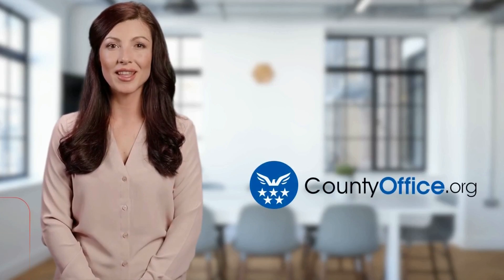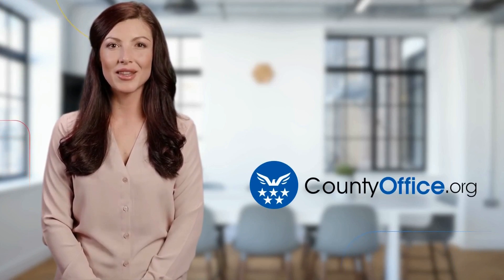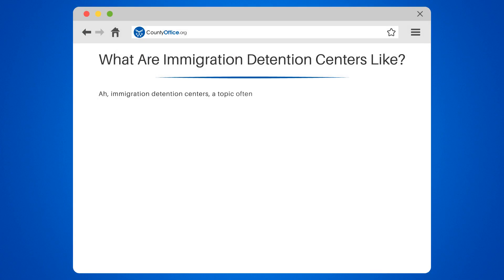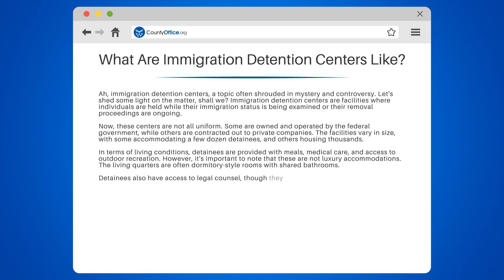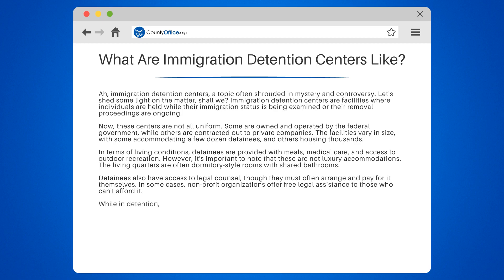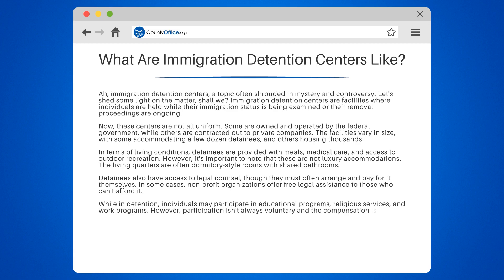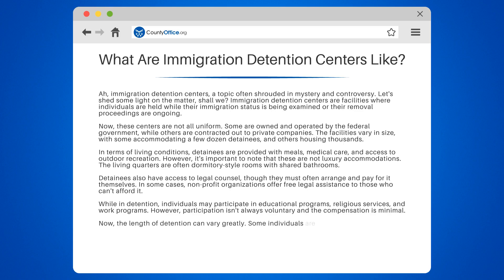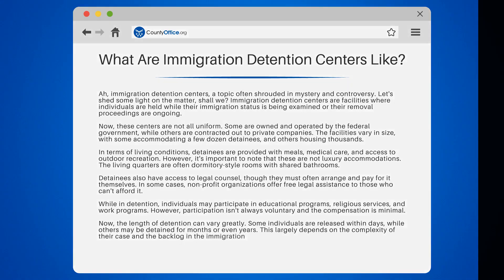What Are Immigration Detention Centers Like? - CountyOffice.org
What Are Immigration Detention Centers Like? Are you curious about what goes on inside immigration detention centers? In this enlightening video, we delve into the realities of these facilities and break down the complexities of the immigration detention process.

We explore the various types of detention centers, some of which are operated by the federal government, while others are outsourced to private companies. We discuss the living conditions within these facilities, from dormitory-style rooms to the provision of meals, medical care, and outdoor recreation.

We also touch on the legal aspects of detention, including access to legal counsel and the role of non-profit organizations in providing free legal assistance. We delve into the educational programs, religious services, and work programs available to detainees, and the varying lengths of detention.

Whether you're a student, a concerned citizen, or someone with an interest in immigration law, understanding the realities of immigration detention centers is crucial.